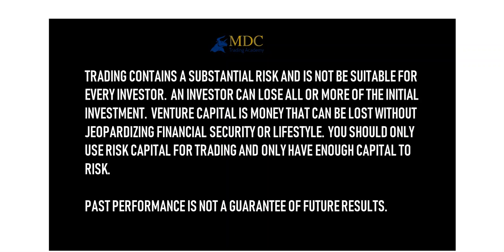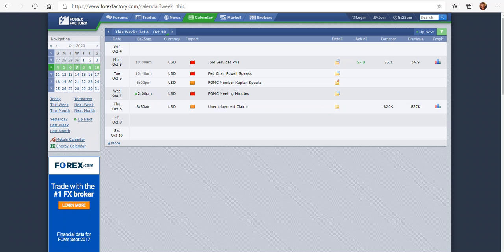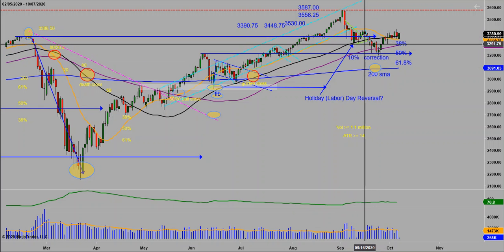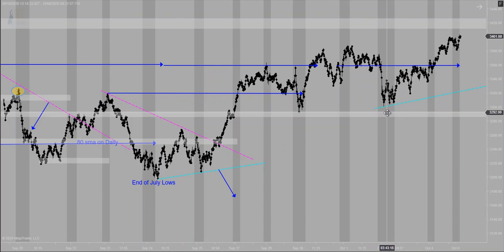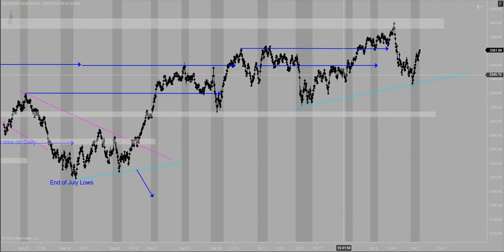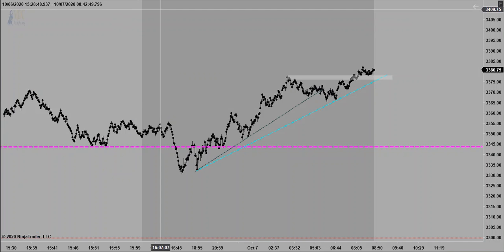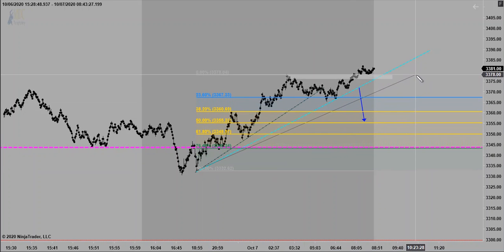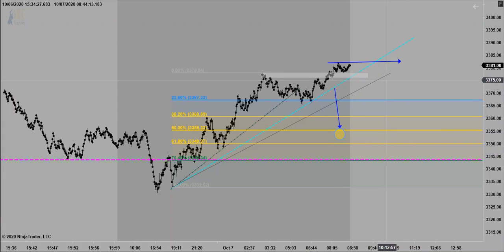Will the stimulus be passed? Will the SCOTUS vacancy be filled before the election?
Today's pre-market forecast for the Emini S & P 500 and our mid-week review.  Market recovering off the 20 sma on the daily chart.  Will the stimulus be passed?  Will the SCOTUS vacancy be filled before the election?